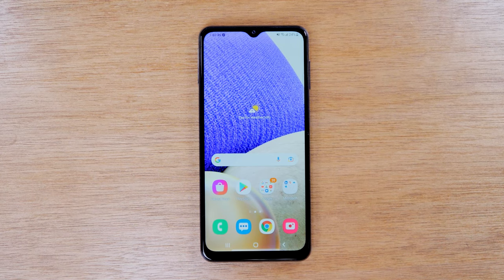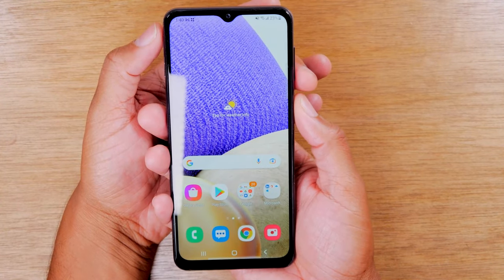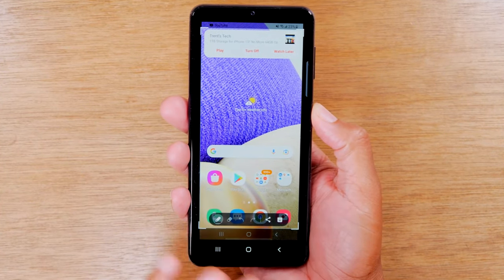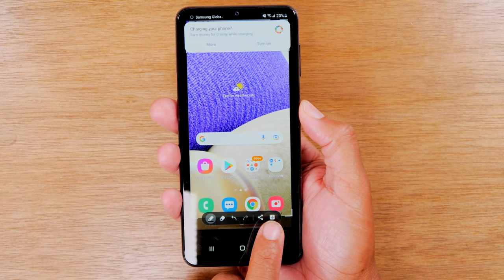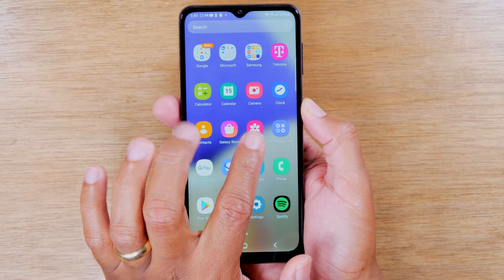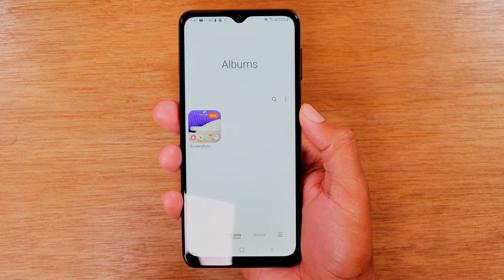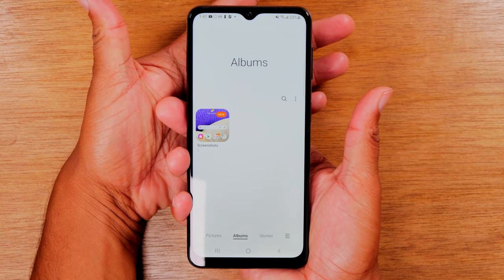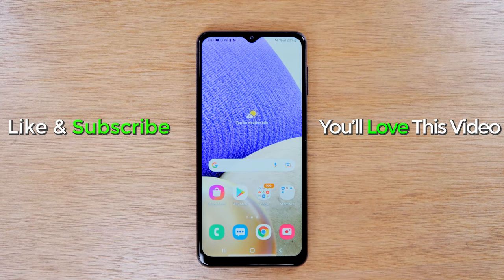How to Take a Screenshot A32 Samsung | Galaxy A32 Screenshot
Samsung Galaxy A32 How to Take a Screenshot in a few easy steps.

[Description Tags]
a32
galaxy a32
a32 tips
galaxy a32 tips
galaxy a32 tricks
galaxy a32 tips and tricks
a32 samsung
samsung galaxy a32
should i buy a32
how to use a32
how to use samsung a32
how to use galaxy a32
galaxy a32 for beginners
take a screenshot
how to take a screenshot a32 samsung